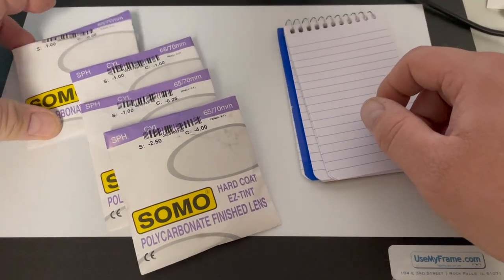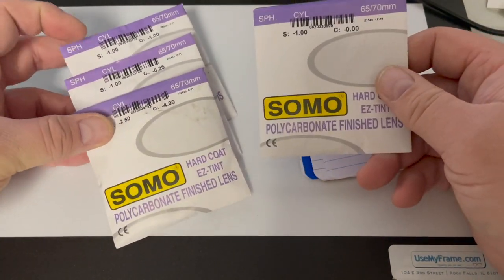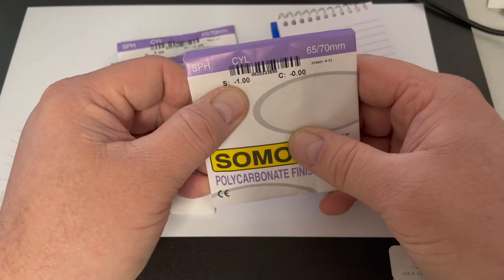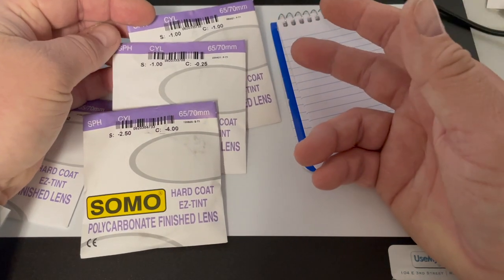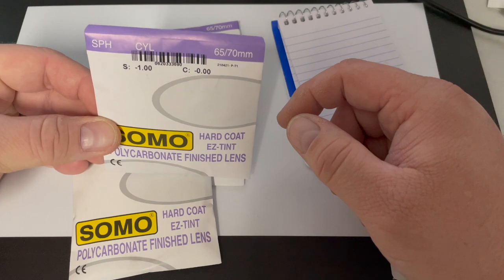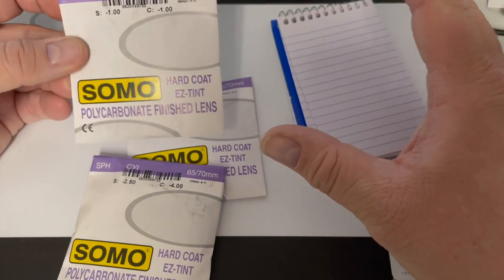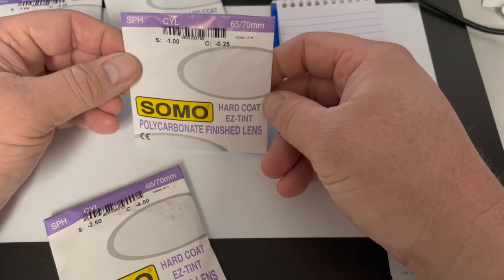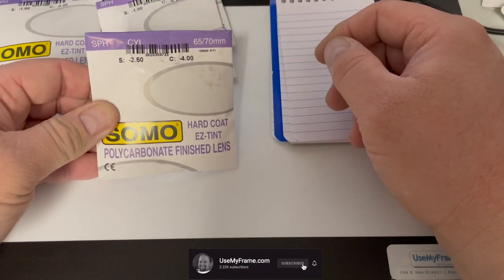Mastering the Lensmeter 104 - How to Read and Spot Spherocylinder Lenses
Some of the topics covered in this video are:
* How to determine the power of lenses with both sphere and cylinder powers
* How to distinguish between the sphere lines from the cylinder lines on the target inside the lensmeter
* How to transpose prescriptions
* Tips on checking lenses with a high cylinder power
* Common mistake when spotting 0.25 cylinder lenses
* Centering the target before spotting the lenses
* Rocking the power drum to correctly place lenses with high cylinder power
* How to spot lenses to help avoid cutout mistakes